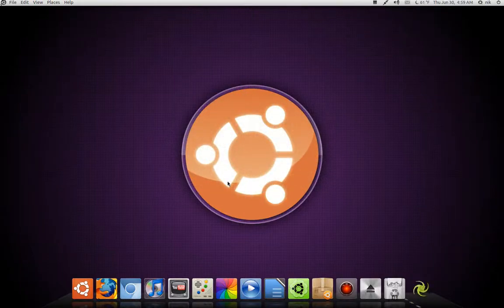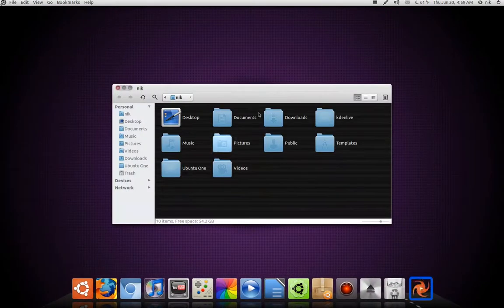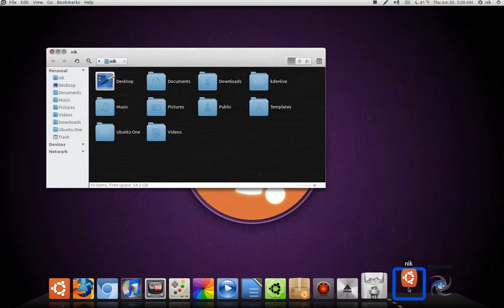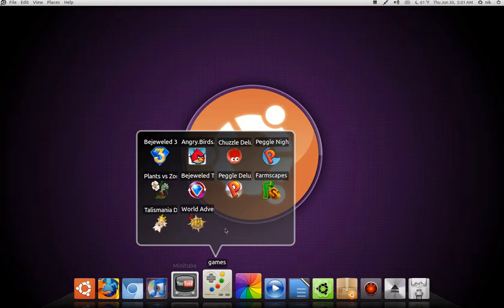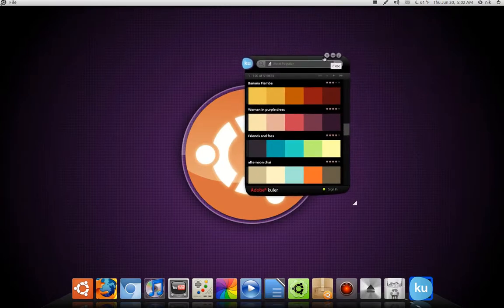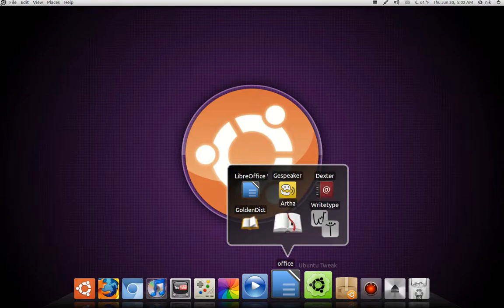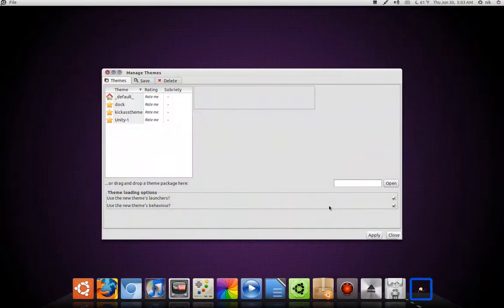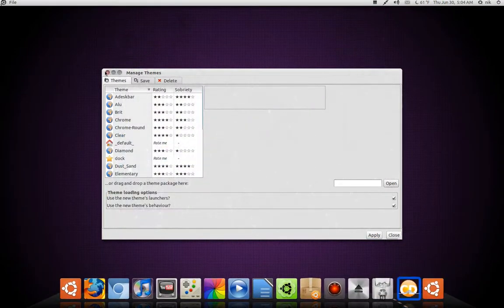whats in my dock?MrMassiveManMeat's Massive Dock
arthursuck's

glx dock

my wallpaper that i made with gimp, take it